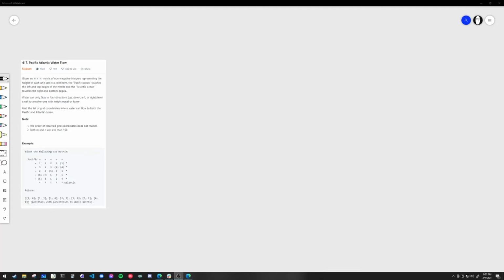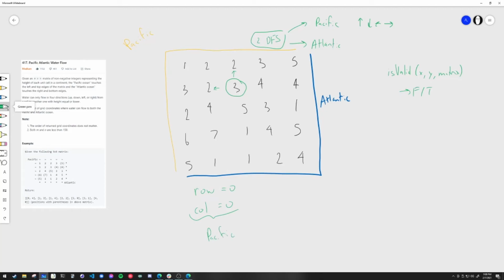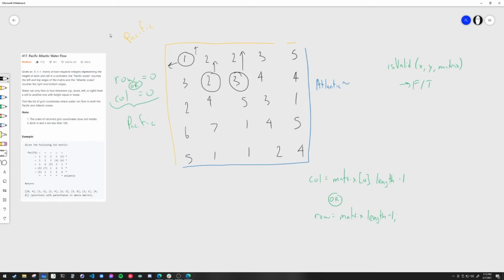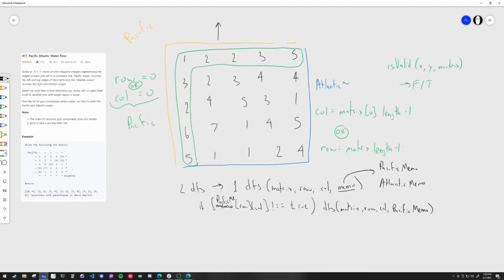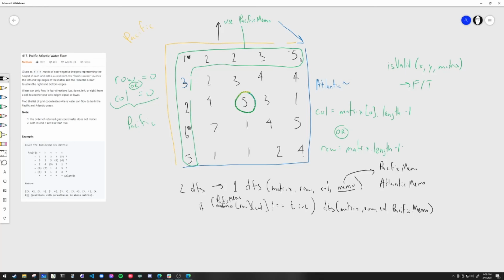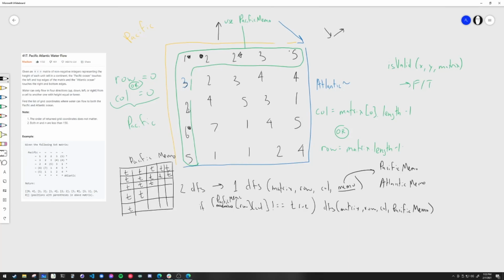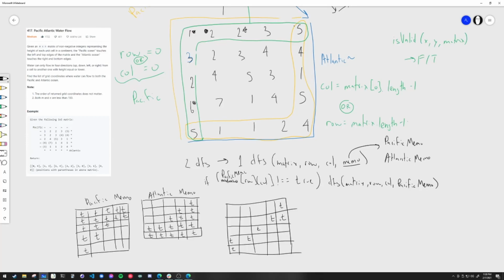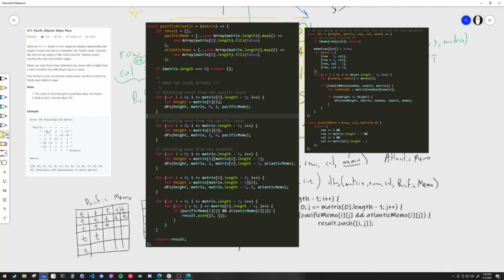leetcode 417 - pacific atlantic water flow.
we can attack from the ocean

~*~ open me ~*~

[sources]

[tags]